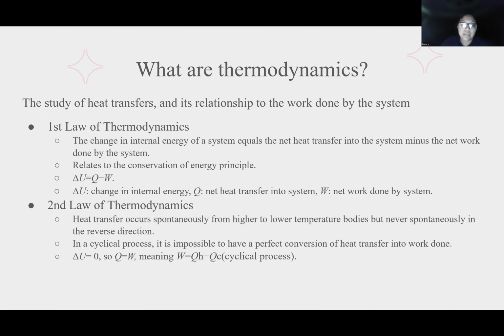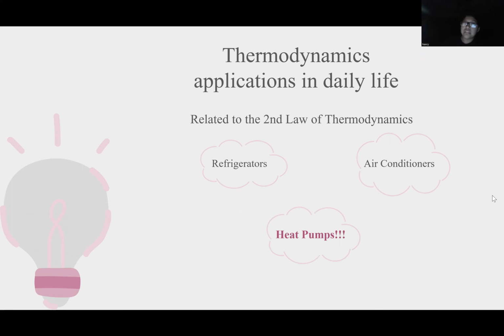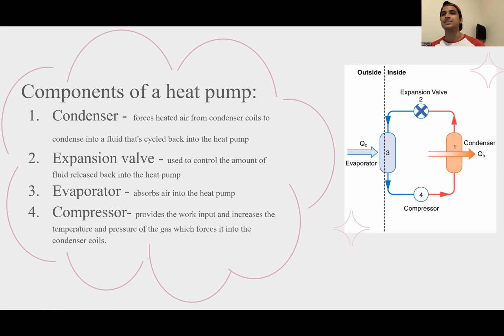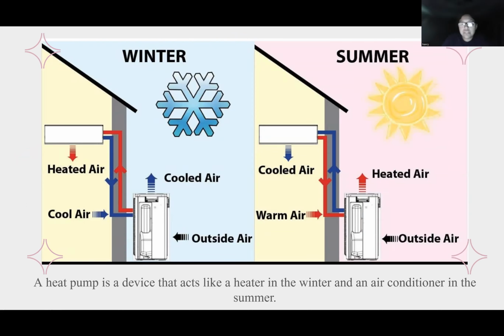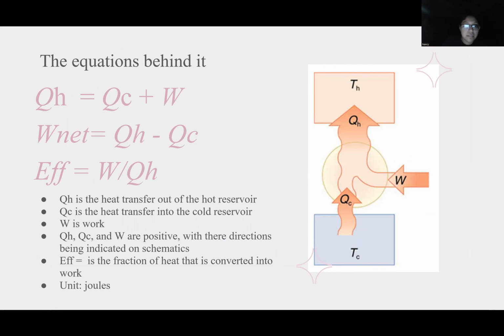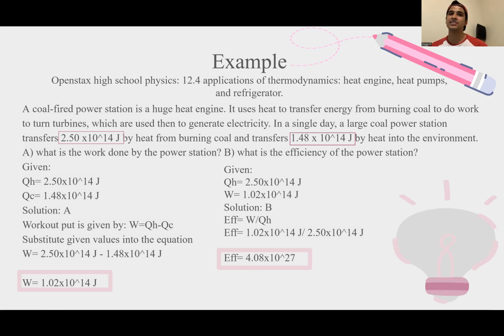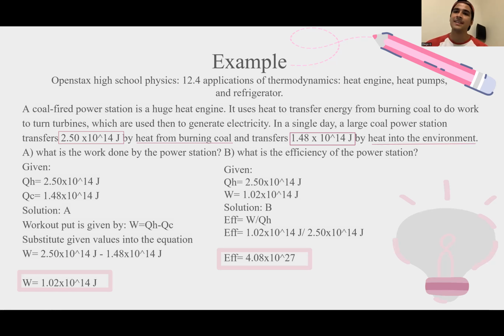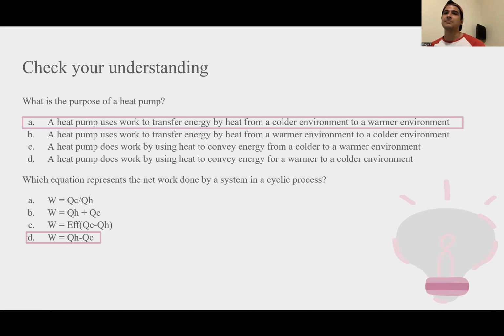Thermodynamics Applications: The Heat Pump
A video intended to teach high school physics students about the applications of different aspects of physics.

Group 6 Physics 1401-02
PowerPoint by Alyssa Gallegos and Daniela Moreno
Presentation by Diego Garza and Nancy Rodriguez